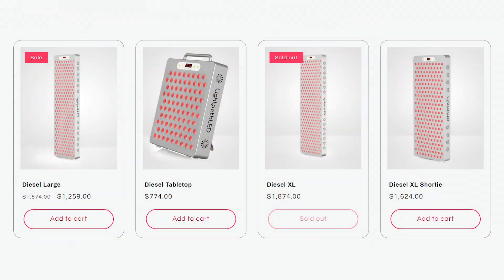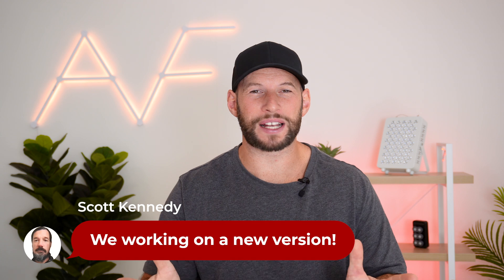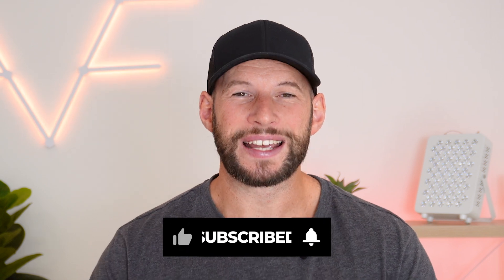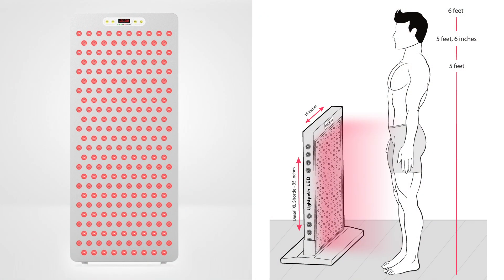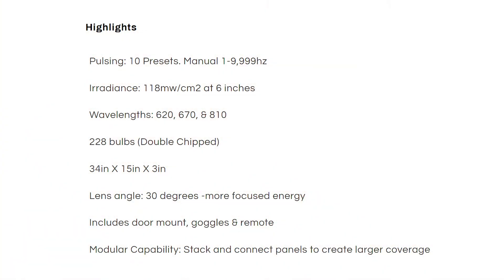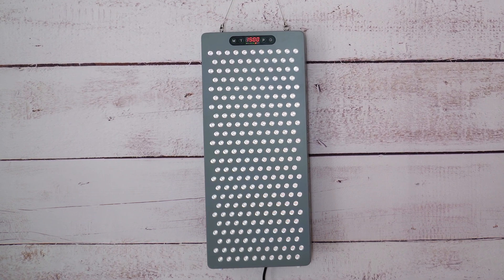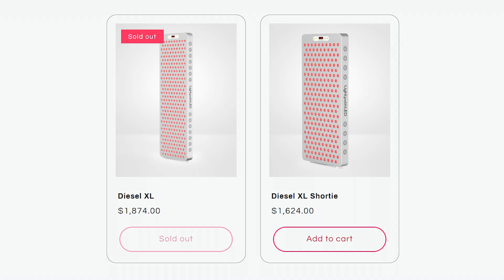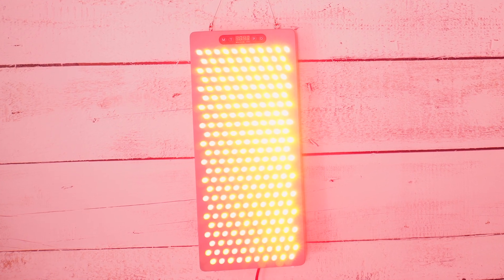Lightpath LED Diesel 2.0 - MASSIVE News & Update!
Significant changes to the Lightpath LED Diesel range! I reveal what’s coming with the Diesel 2.0 red light therapy panels—including why I skipped reviewing the original and what to expect from the updated model.

Here are all the products I mentioned in my Lightpath LED Diesel 2.0 news and updates video:

Here are all the resources I mention in my Lightpath LED Diesel 2.0 news and updates video:

✅ My video on the red light therapy coverage & treatment area that you can expect when buying a panel

I hope you liked my Lightpath LED Diesel 2.0 news and updates video. The panel has more LEDs, is wider, has a better control panel and display, triple chip LED, a huge amount of 810nm light, and more. The panel is also extremely near infrared dominant and doesn't even cost more than the earlier Lightpath LED Diesel. I hope you liked my news and updates!

00:00 Lightpath LED Diesel News
00:57 Key Diesel Updates
01:56 Triple-Chip LEDs & More
03:07 Conclusion & Upcoming Videos